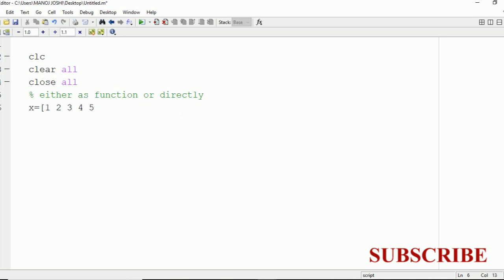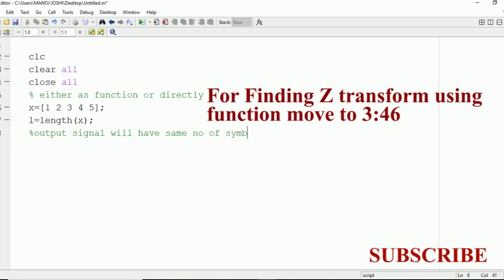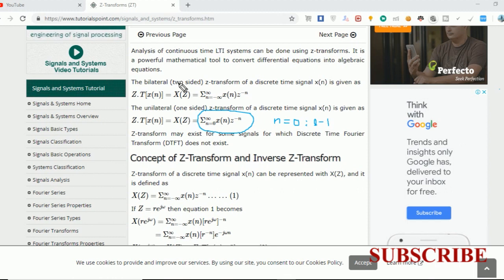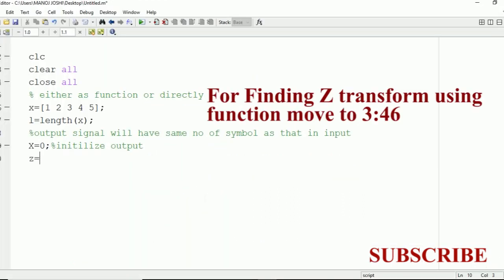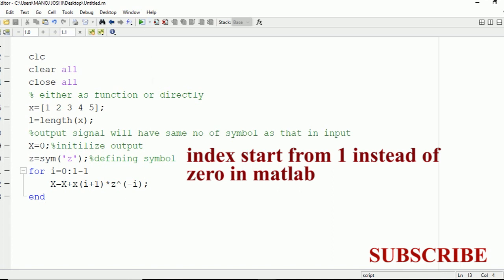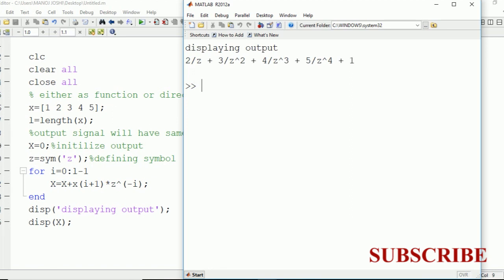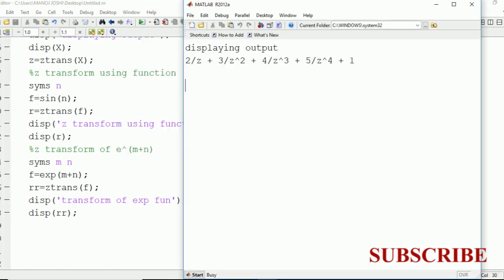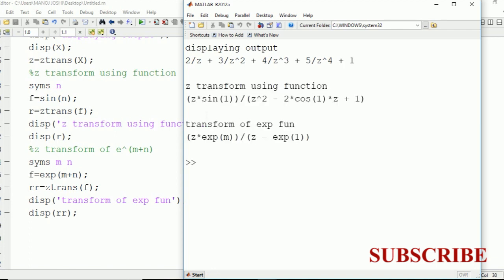Z Transform with and without using function in matlab |discrete signal z transform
In this video i am going to show u how to perform z transform of a signal with and without using function in matlab.We have standard ztrans function to find z tranform of a discrete signal in matlab.For similar matlab videos visit these links